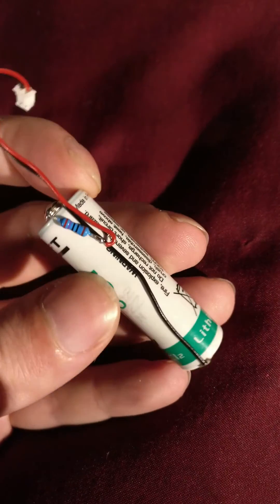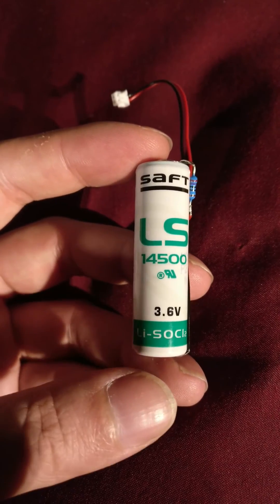Interesting battery that I found - LiSOCl2 3.6V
I found this lithium thionyl chloride battery in a thing I got to take apart, thought I'd tell you a little about them.